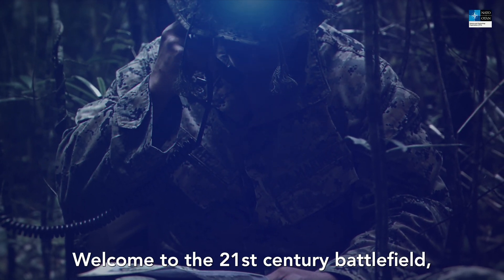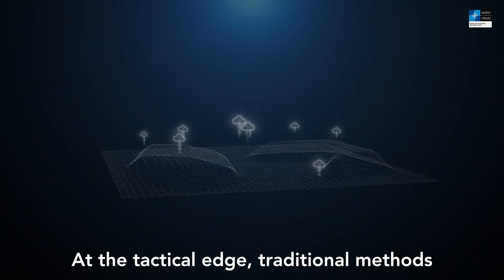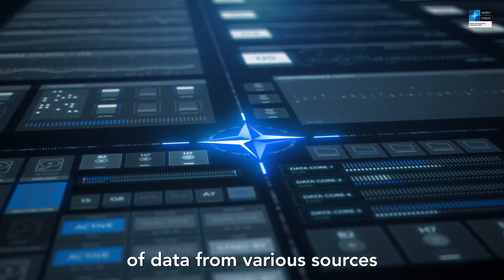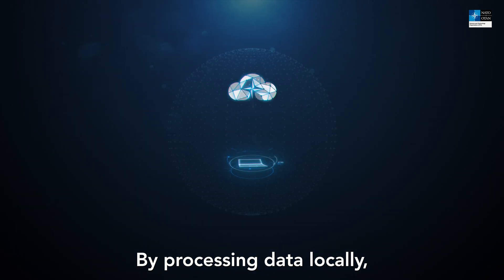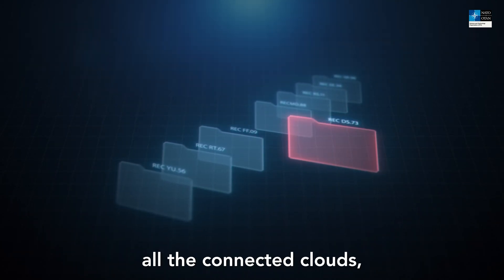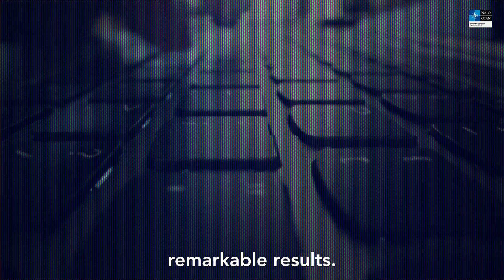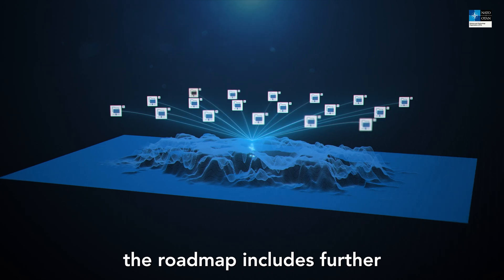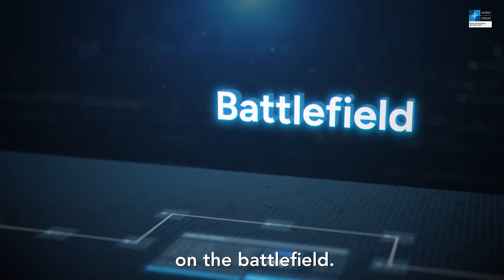Edge computing at the tactical edge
As miliary operations increasingly rely on data, troops on the battlefield face vulnerabilities due to congested communications networks. A team of NATO STO researchers is working to ensure that Allied forces have access to critical information, in order to maintain their operational superiority.

Learn more about the work of the STO Information Systems Technology Panel